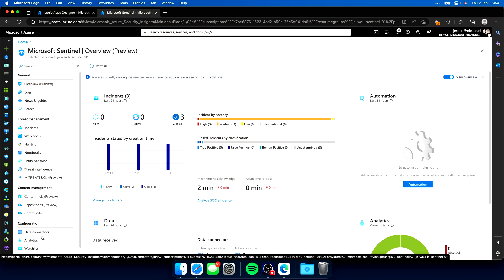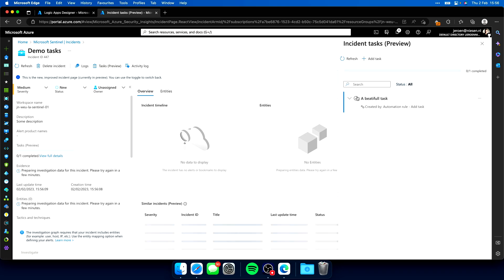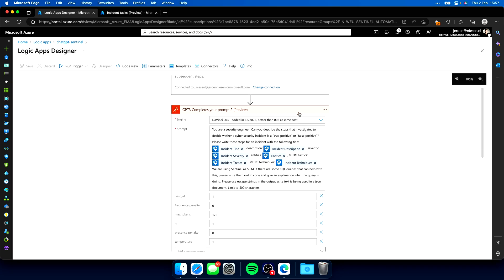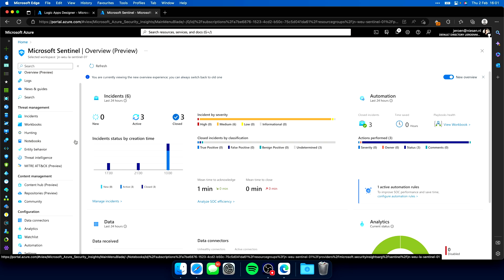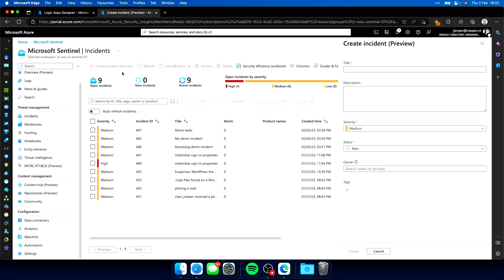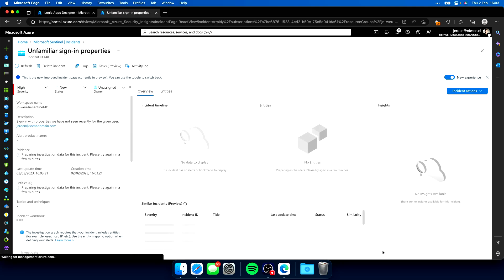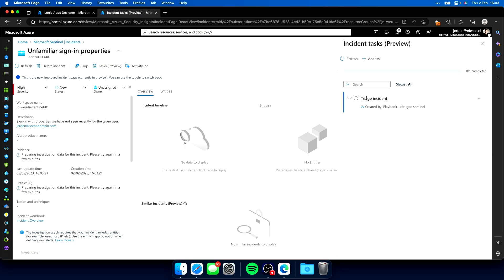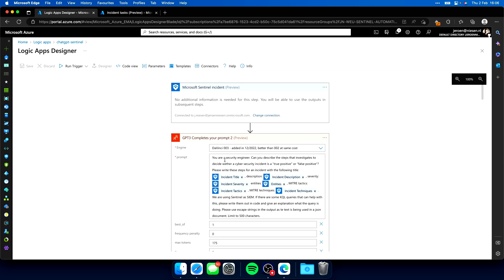Revolutionize Your Cybersecurity Incident Response with ChatGPT and Microsoft Sentinel Tasks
Discover the power of automation in cybersecurity incident response with ChatGPT and Microsoft Sentinel. In this informative tutorial, I'll show you how ChatGPT can generate customized incident response tasks for your organization, streamlining your incident response process and saving you valuable time. You'll see a live demo of a logicapp interacting with ChatGPT and watch as it generates clear, actionable incident response instructions. Don't miss this opportunity to enhance your incident response strategy and improve your cybersecurity posture. Watch now!